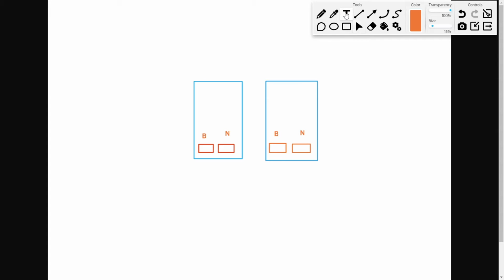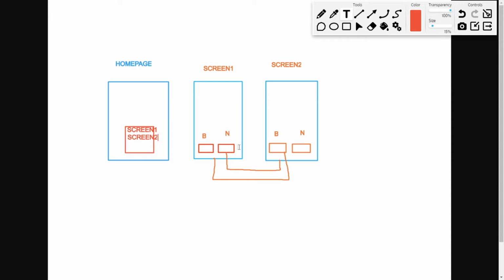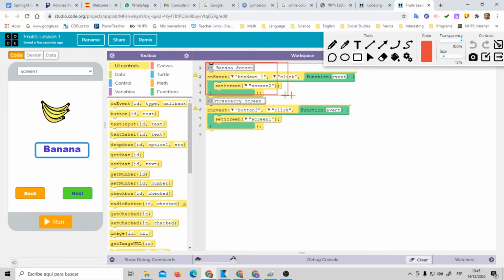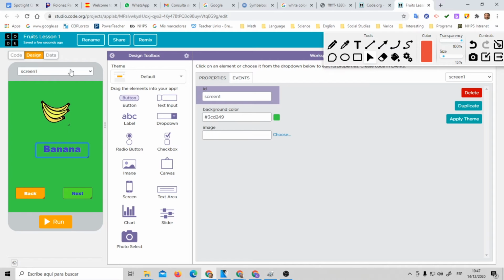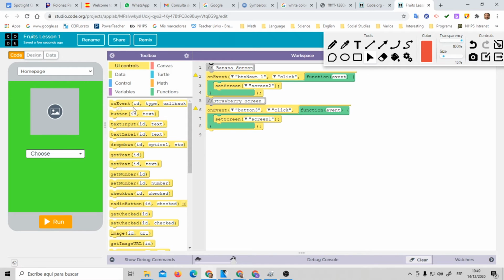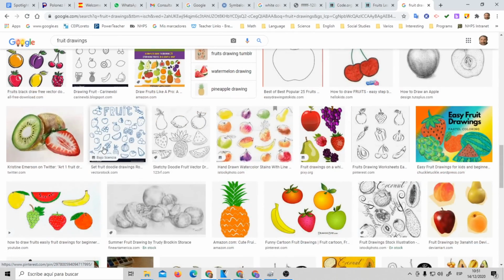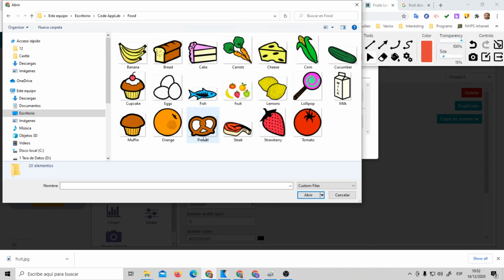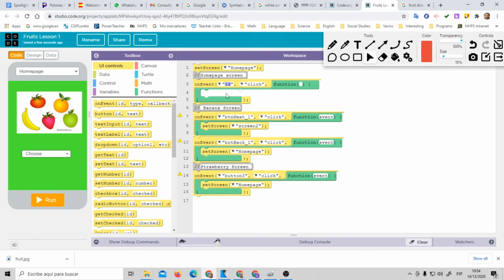Creating an App with Code.org for Middle School. Creando una App básica con Code.org.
We are going to learn the basic of creating a phone App with Code.org. Step by step.
Vamos a aprender a crear una App con Code.org desde el comienzo. Paso a paso.